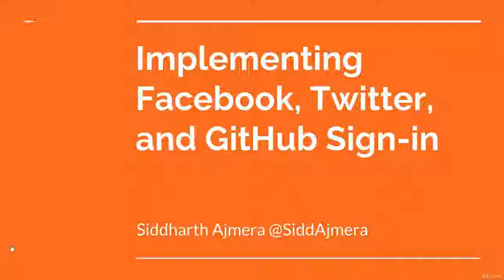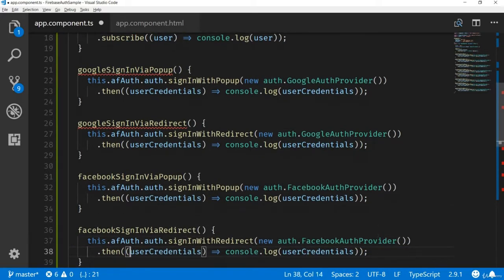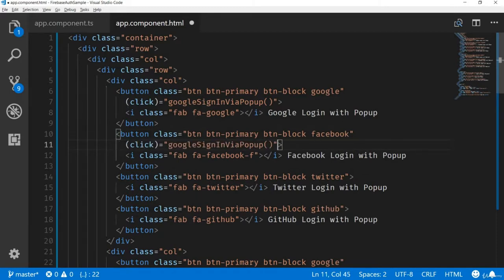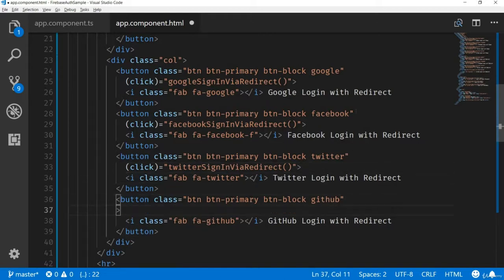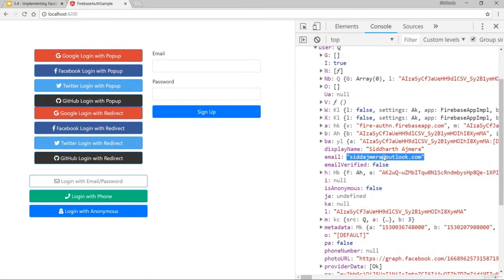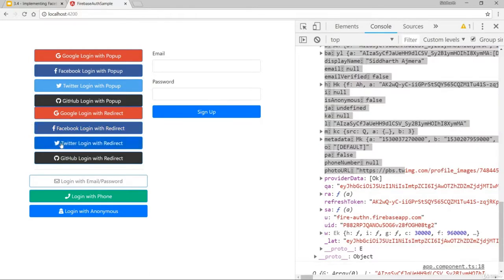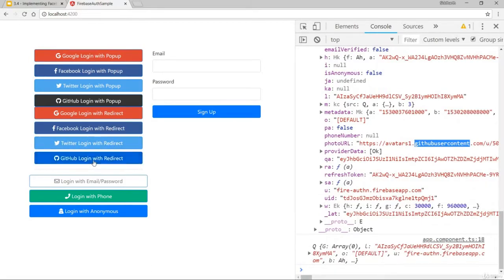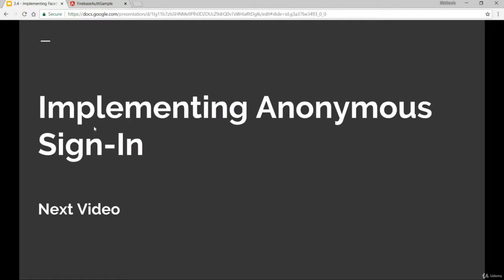Implementing Facebook, Twitter, and GitHub Sign-in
Firebase Authentication masterclass with Angular
Implement User Authentication with Facebook, Twitter, Google, Github, Email/Password, Phone, and Anonymous.